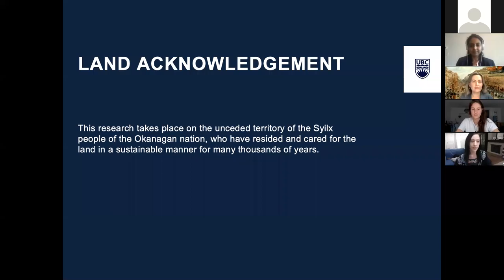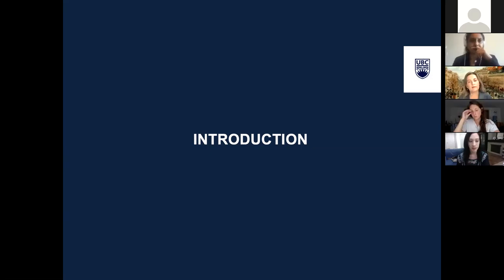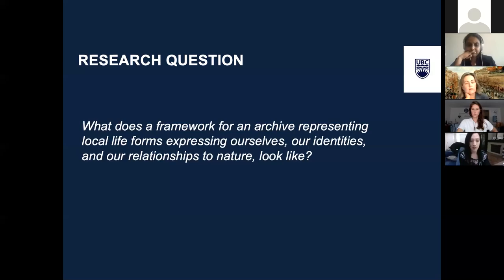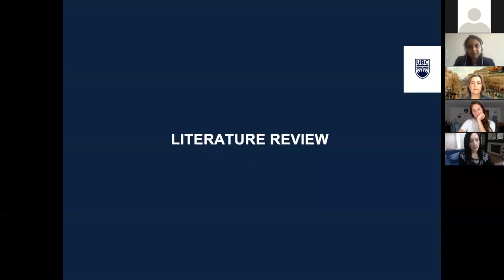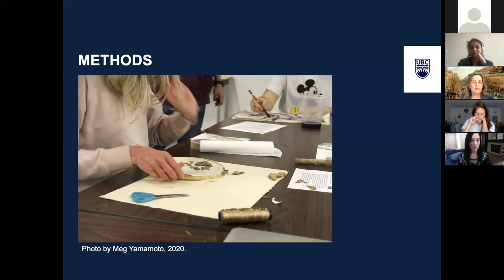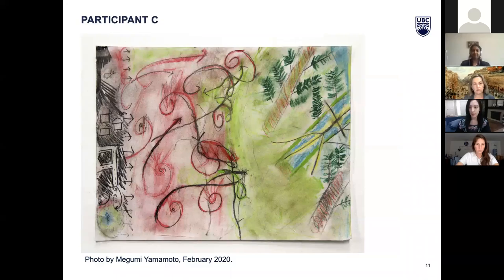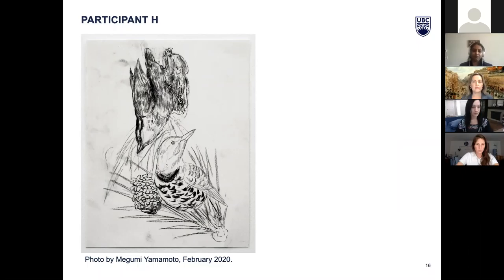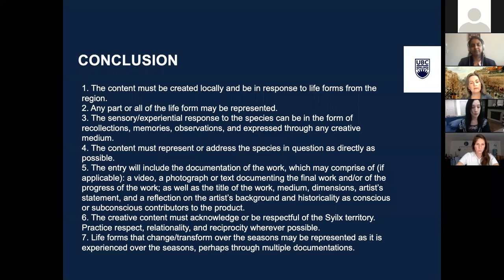A Naturally Creative Archive of Local Flora and Fauna by Meg Yamamoto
The following video was submitted to our annual 2020 Humanities Graduate Student Association (HUGSA) at York University.

About the Humanities Graduate Student Association: The Humanities Graduate Student Association (HUGSA) is a student-run club that represents the Humanities Graduate Students. HUGSA aims to provide a space for our students to engage in discussions regarding topics within humanities and other disciplines. We also hope to help create a friendly social space for you to meet others in the program.

About the Speaker: Meg Yamamoto was born and raised in Calgary, Alberta. She received her Bachelor of Fine Arts with Distinction in Visual Studies at the University of Calgary, completing her degree through a Study Abroad program in Berlin, Germany in 2014. She was awarded the University of Calgary Silver Medallion in Art in 2015 and spent the following two years studying the geometric, structural, and symbolic properties of Hiberno-Saxon Knotwork. Meg completed her Master of Fine Arts degree in Visual Arts at the University of British Columbia Okanagan in 2018; her thesis research was funded by the Joseph-Armand Bombardier CGS Master's Scholarship from the Social Sciences and Humanities Research Council of Canada (SSHRC), and she received a University Graduate Fellowship as well as the Graduate Dean's Entrance Scholarship from the University of British Columbia. She is currently working on her Ph.D. in the Digital Arts and Humanities program at UBC Okanagan.

Abstract: How does the representation of local flora and fauna in online archives define ourselves, our identities, and our relationships to nature? Digital archives are a valuable resource for documenting and retrieving different forms of media such as images, audio, text, and mapping data. Current archives that catalogue and make accessible information on life forms are traditionally and primarily made with users of a biology background in mind. Entries often present a species’ common name, Latin binomial name, an objective summary, generic photographs, and distribution and migration patterns. This representation removes the human observer from the catalogue, along with human perceptions, interactions, and engagements with the local species. Acknowledging and emphasizing the perspectives, cultures, and historicalities of the observers and encouraging multiple and various forms of species interpretation and representation can express a more authentic human relationship with nature. A pilot project workshop investigates creative documentation processes using community-based and collaborative ethnographic methods. Participants respond to local species using visual art, personal experiences, and creative forms of storytelling. Results are examined using Dewey’s Experiential Learning Model to propose a framework and recommendations for creatively documenting life forms to make room for alternative ways of knowing. Furthermore, the cultural and educational implications of this method of documenting nature are provided.